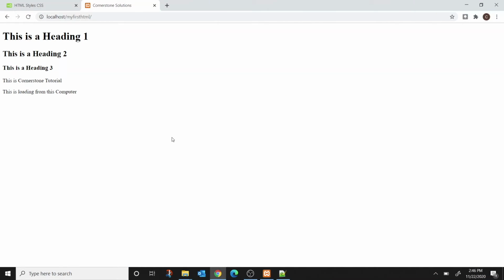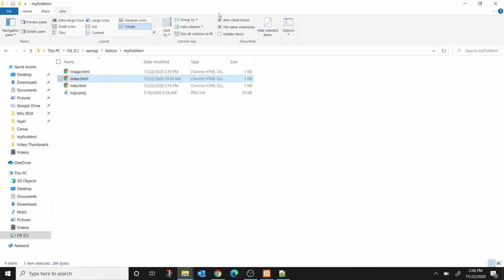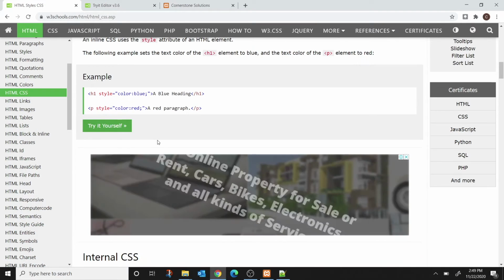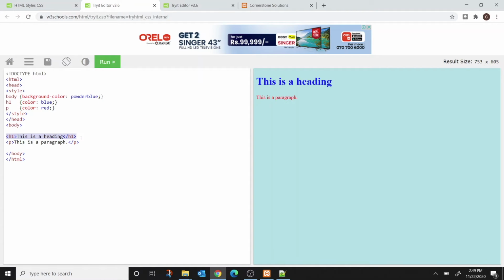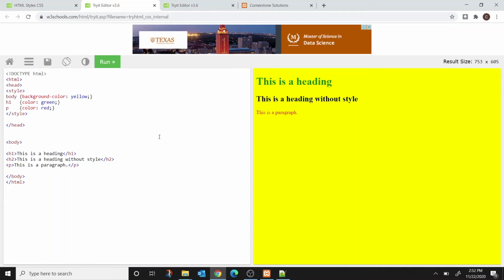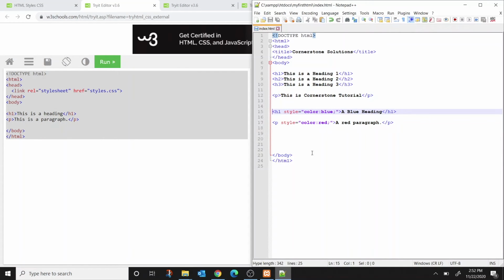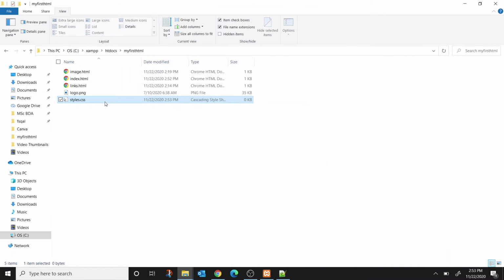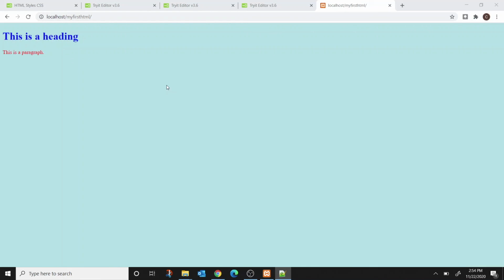Basics of CSS - Website Styling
Learning the basics of CSS for website styling using resources from w3schools.com and using XAMPP to convert part of your local storage as a server.